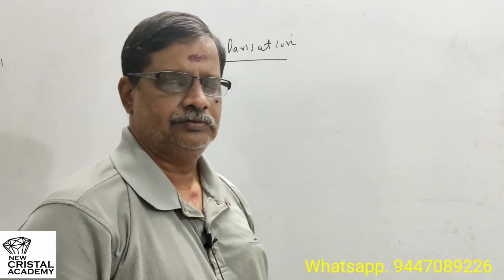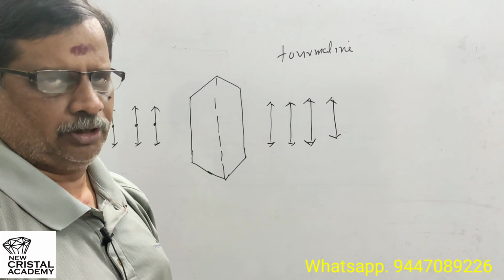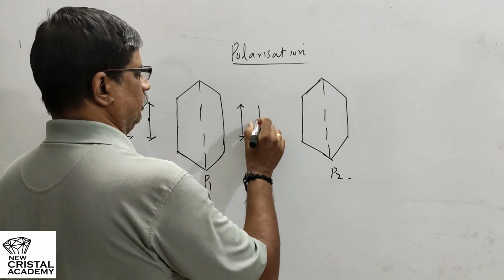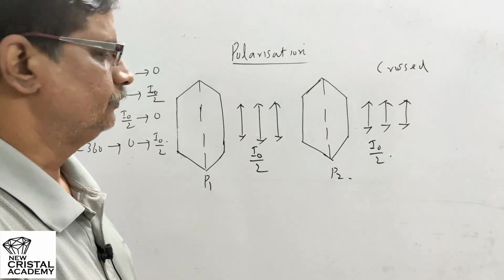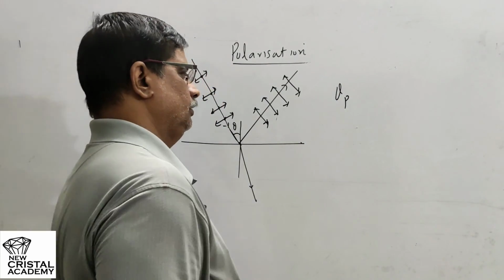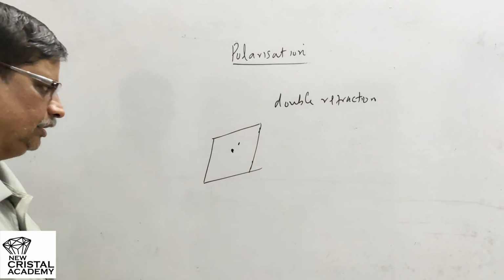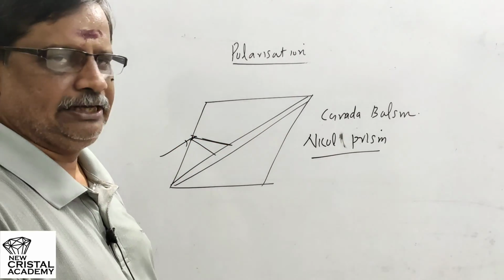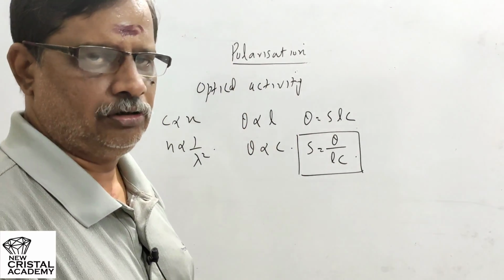Board Revision series Wave Optics 4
Polarization, Malus law, Brewsters law, Double Refraction